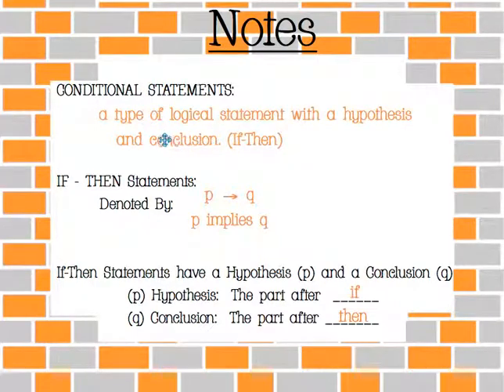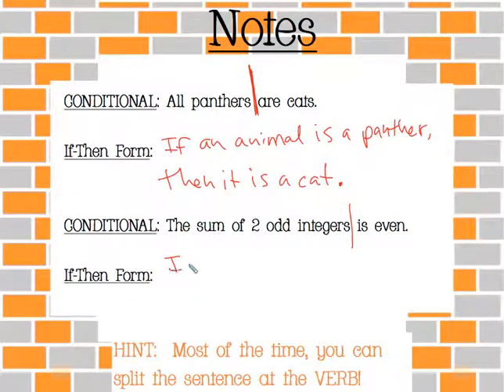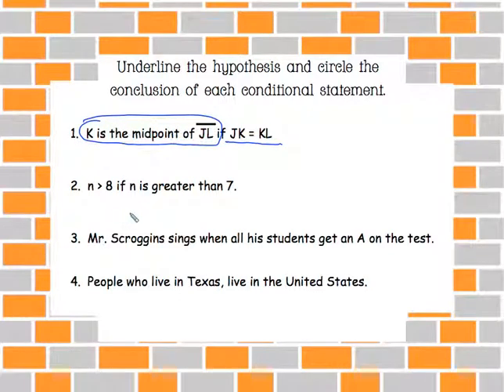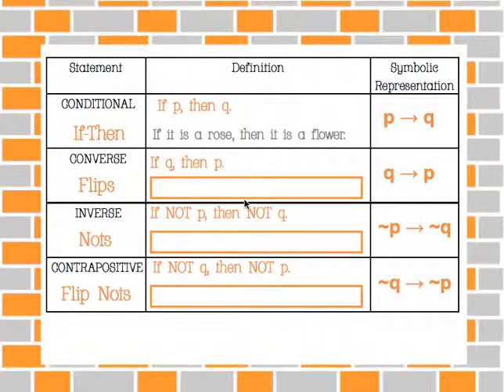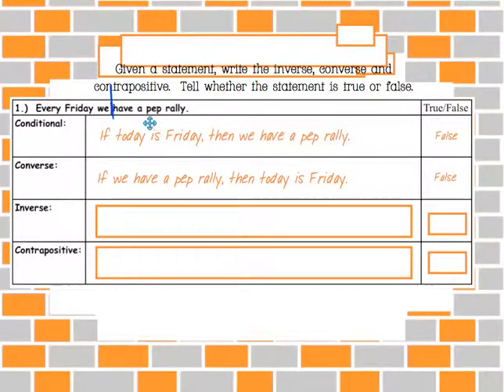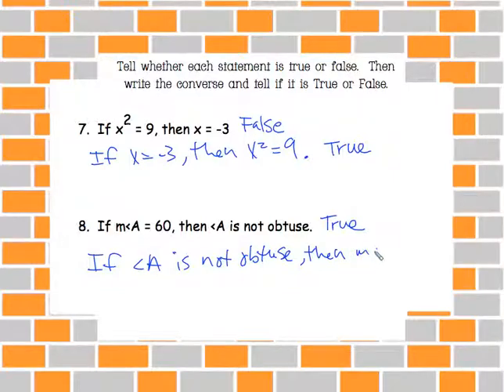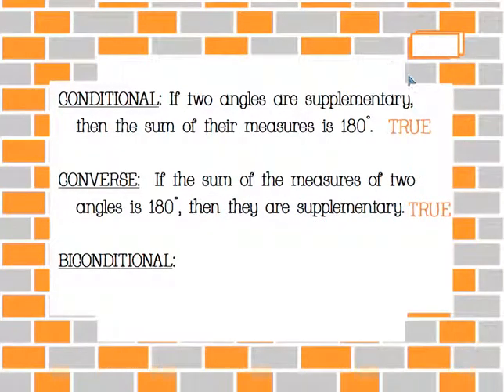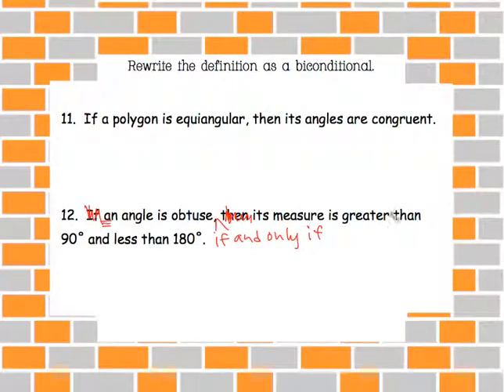2.1 Conditional Statements